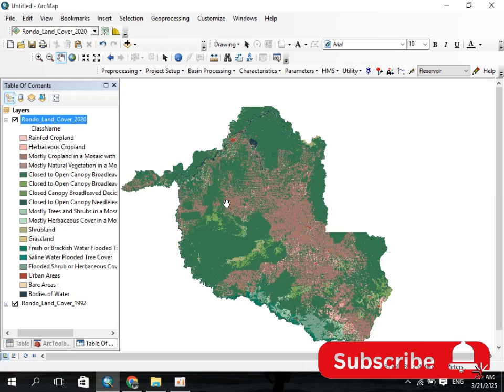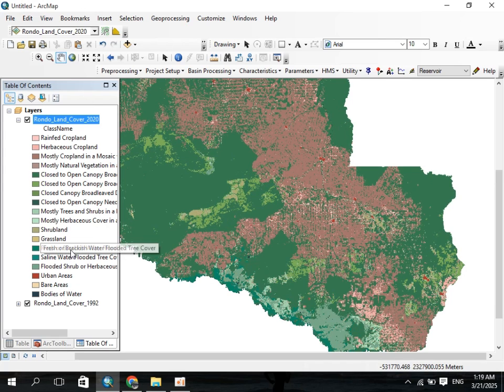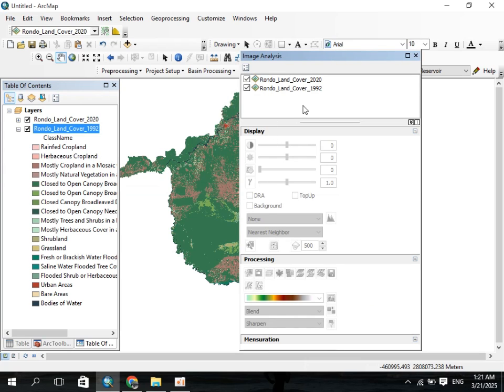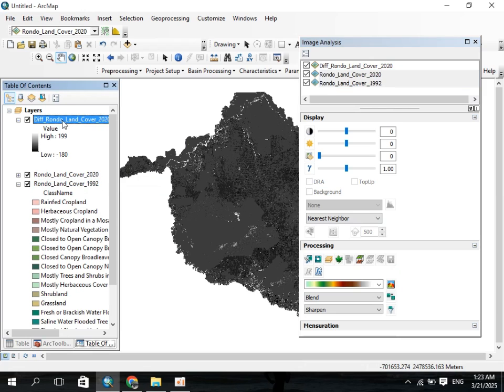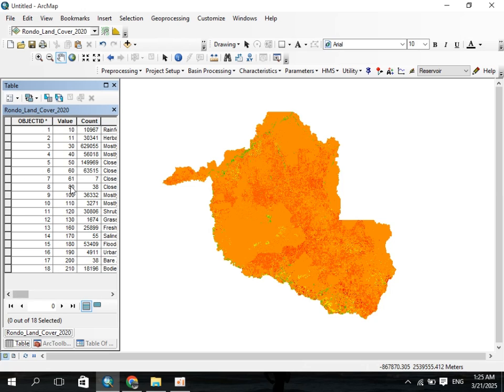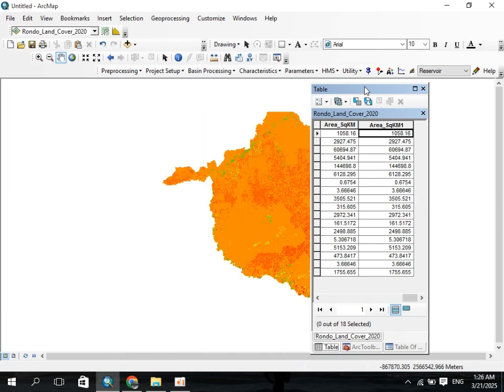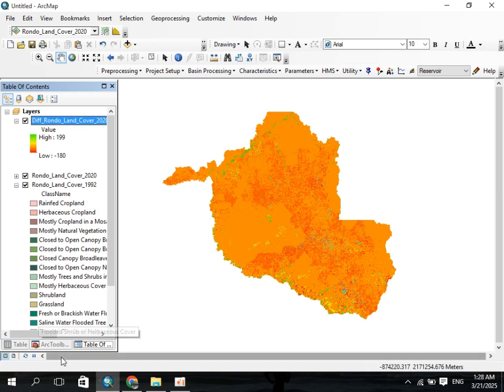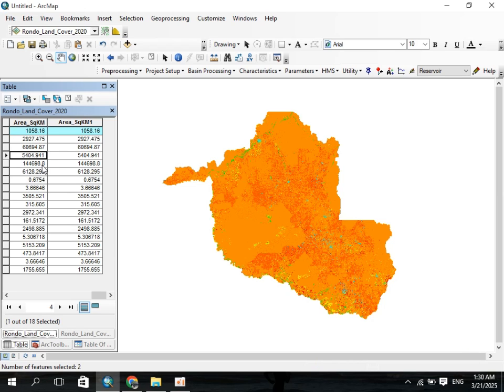Land Use/Land Cover Change Detection Using Image Differencing in ArcGIS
In this tutorial, you'll learn how to detect Land Use/Land Cover (LULC) changes over time using image differencing in ArcGIS. This method helps you create a difference map that highlights areas of land expansion or reduction, useful for analyzing environmental impacts, climate change, urban growth, and hydrological modeling.

Whether you're a student, researcher, or GIS analyst, this step-by-step guide will help you:
 - Prepare and process satellite images
 - Apply image differencing techniques in ArcGIS
 - Interpret LULC changes between different years
 - Use results for modeling or decision-making

✅ Topics Covered:
LULC change detection
Image differencing method
ArcGIS spatial analysis tools
Application in climate and hydrological studies